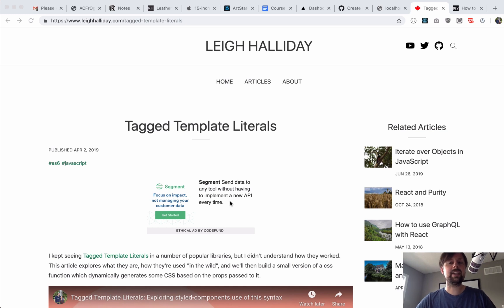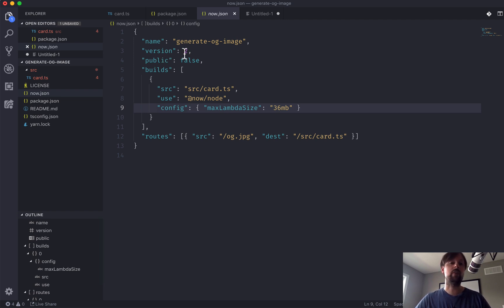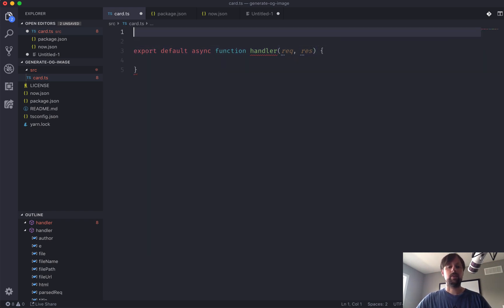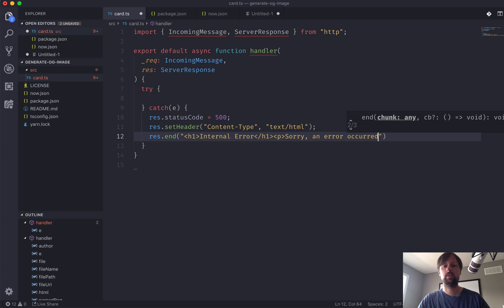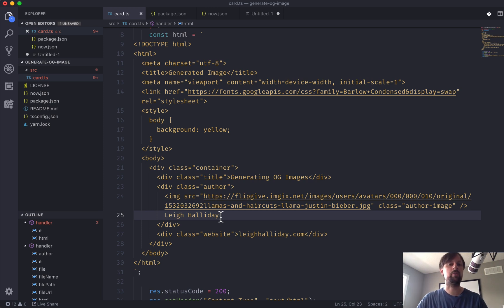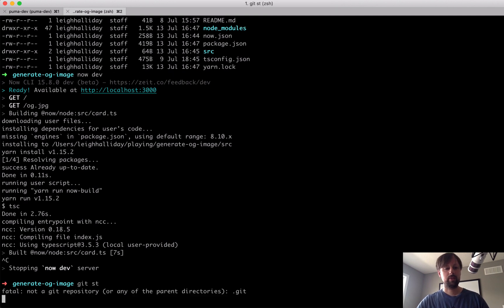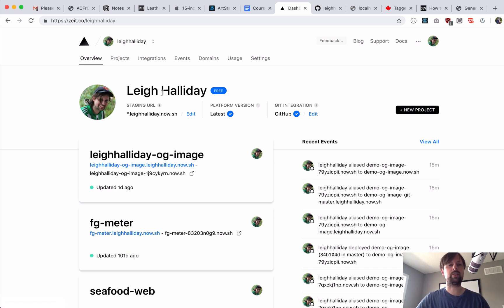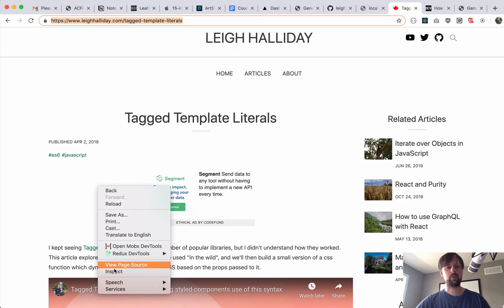Serverless OG Image - Part 1 - Deploying our first serverless function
In this series we will use the Zeit Now platform to dynamically generate an OG image which you can embed on your own blog or website.

Part 1 - Build and deploy to the Zeit Now platform a serverless function that renders hard-coded HTML.
Part 2 - Parse incoming request to generate dynamic HTML.
Part 3 - Write HTML to temporary file.
Part 4 - Respond with Image from Chrome headless browser snapshot of HTML.